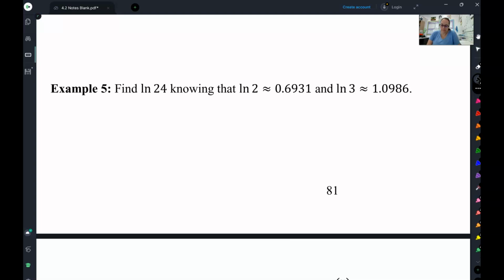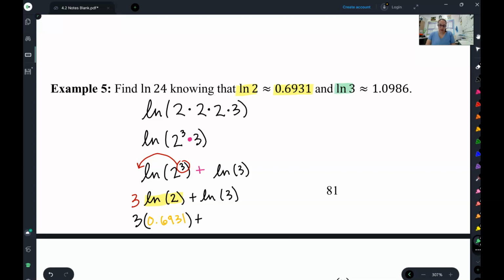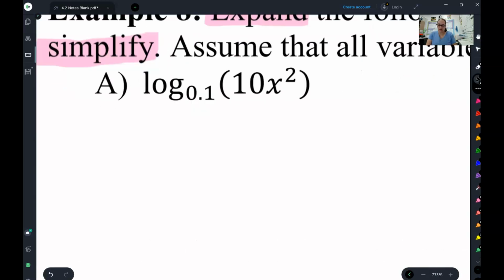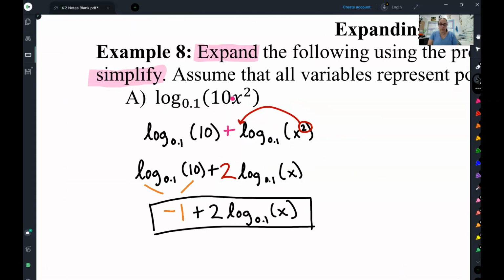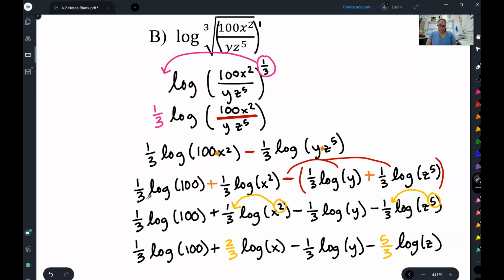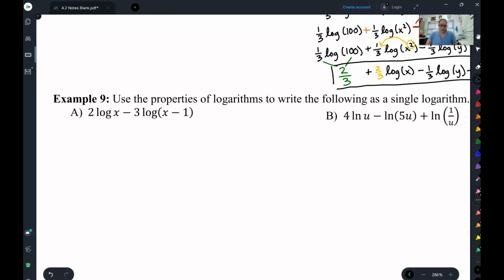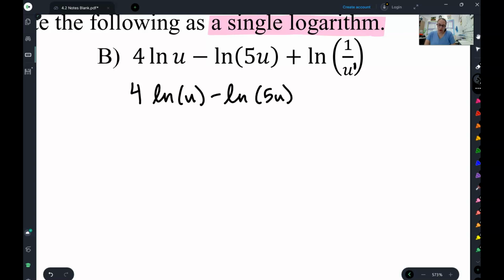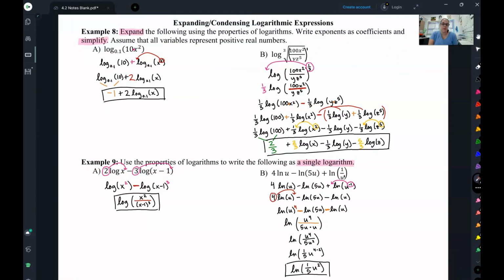CE1050 4.2 Lesson Pt 4